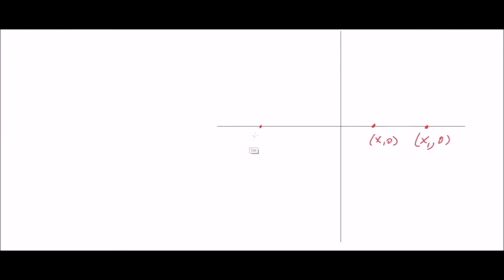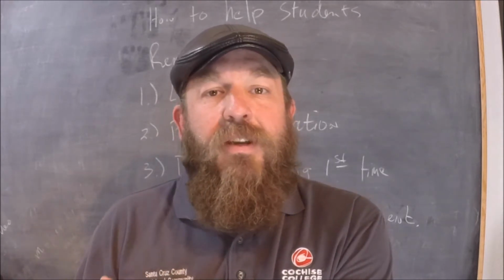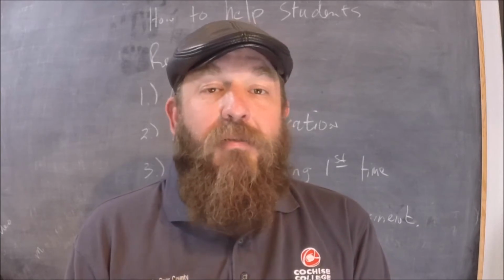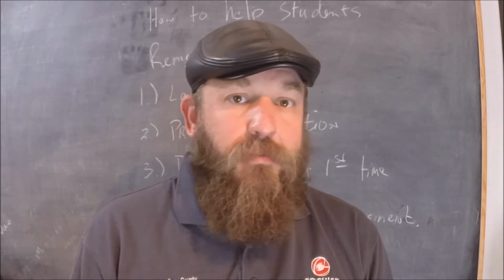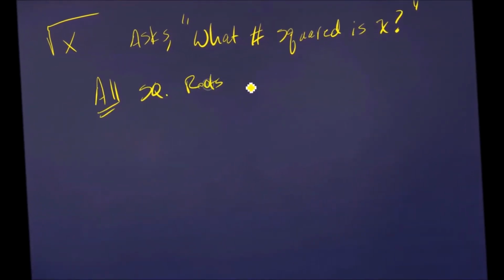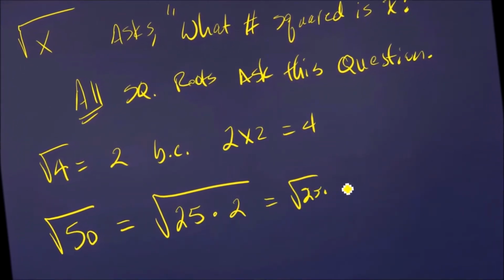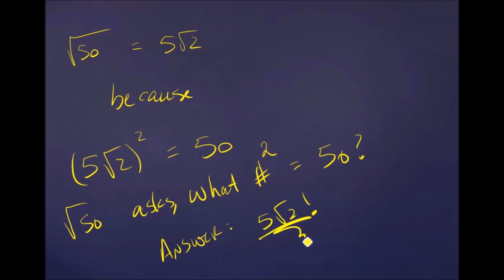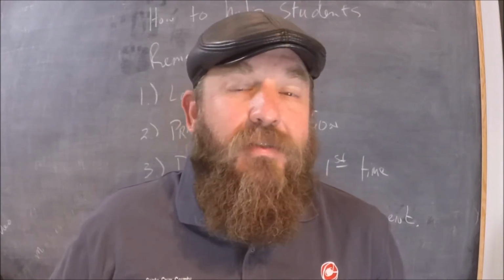5 Ways to Improve Student Memory in Math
Five ways to improve student retention/recall that all involve promoting deeper understanding.  Each of these five ideas could be its own video.  For the desire of keeping it as concise as possible, these are highlights of the ideas.

Let me know what you think, good, bad or otherwise.